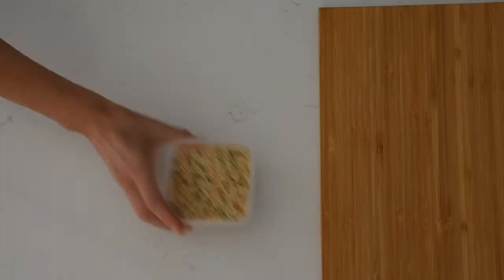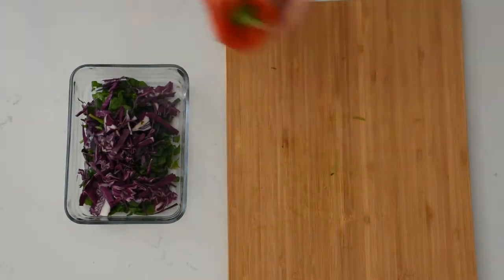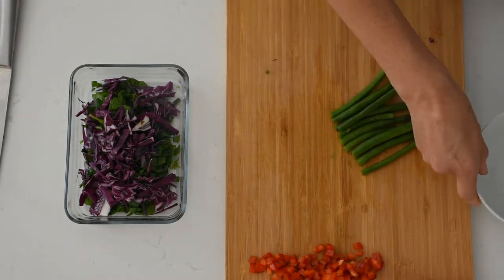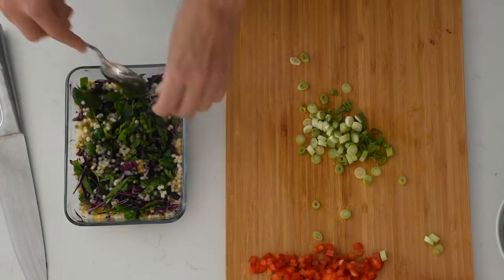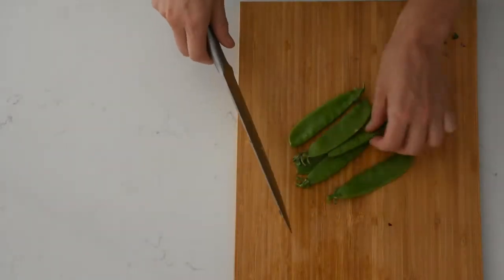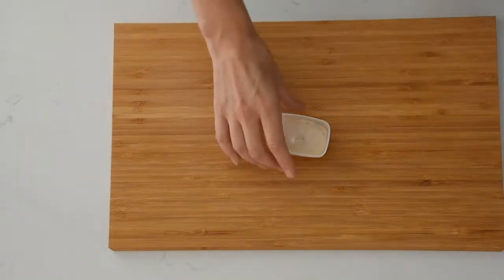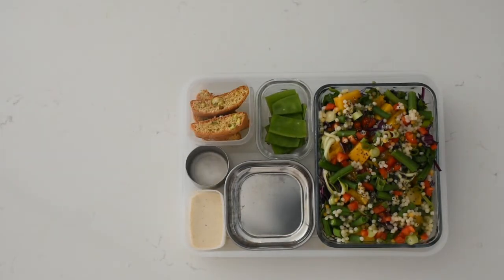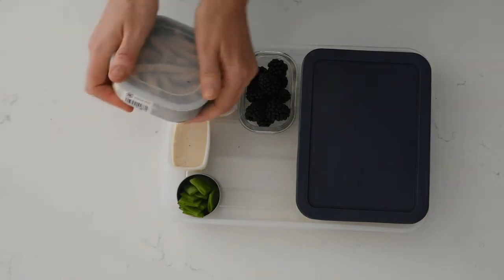Life of a Vegetarian - Lunchbox Ideas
Hi, Life of a Vegetarian here :)
In this video, I'll be showing you how I pack another one of the lunch boxes featured on my Instagram page. This is my second video and I'm really enjoying branching out from only posting on Instagram.
Renae